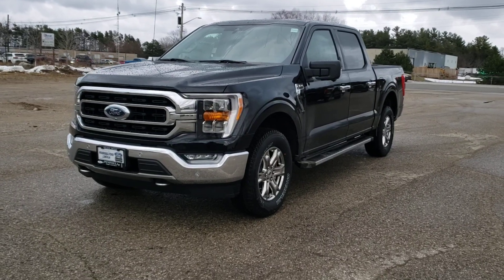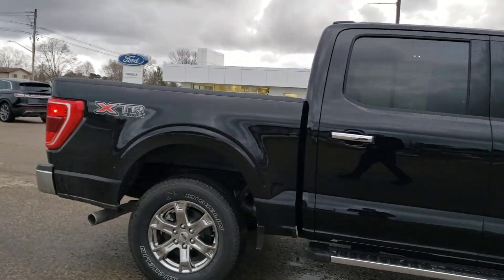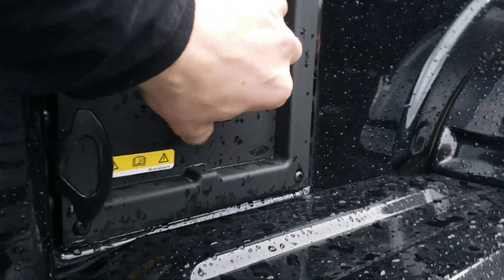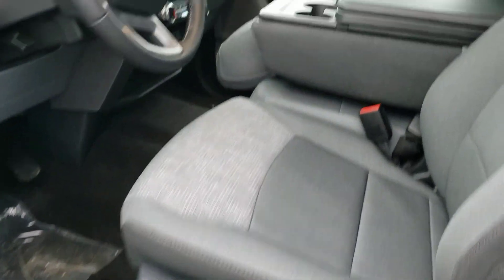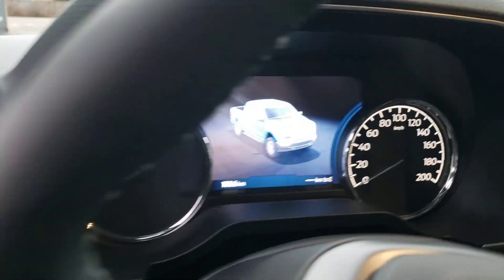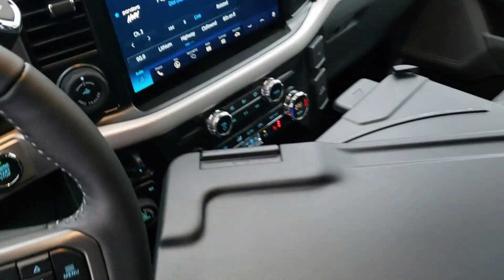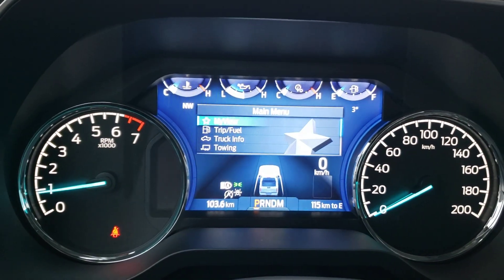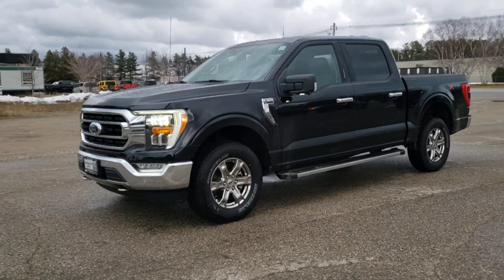2021 F-150 for Dylan